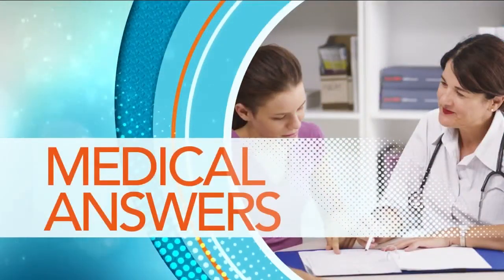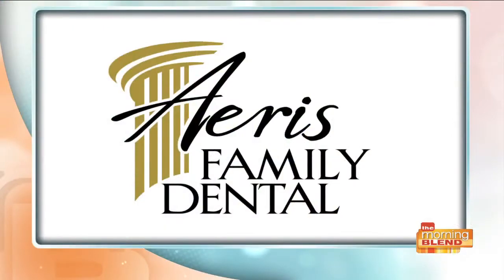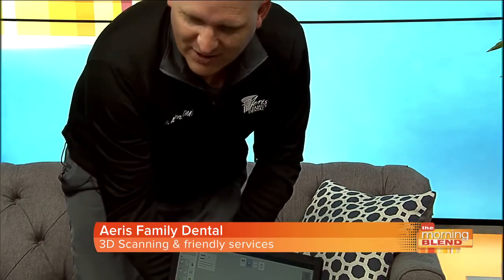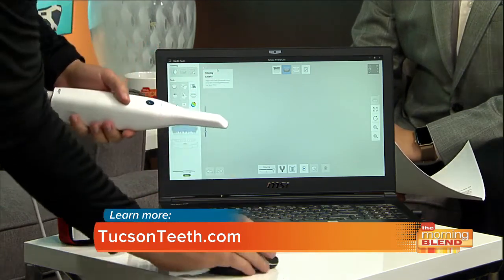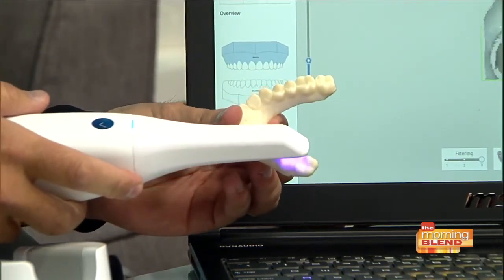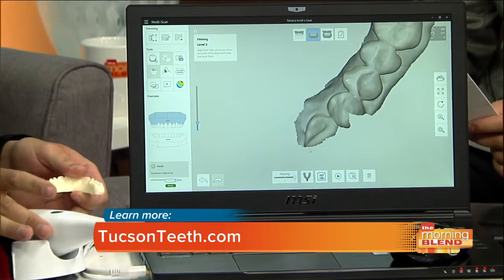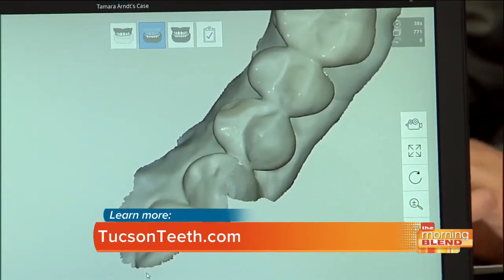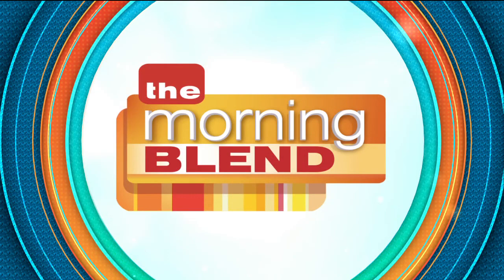The advanced technology found at Aeris Family Dental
Dr. Lan Allen demonstrates the latest in 3D scanning technology that makes dental work more accurate than ever